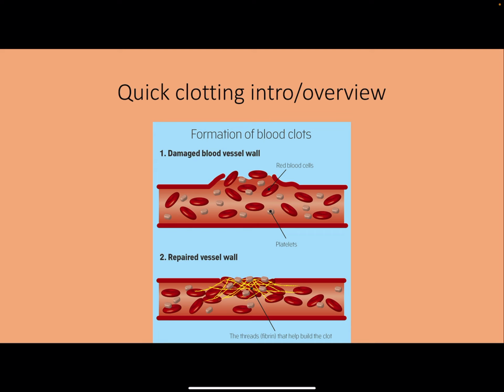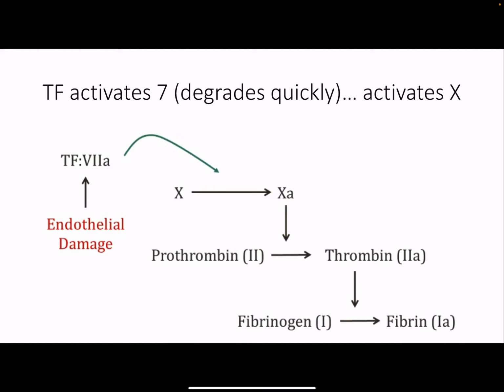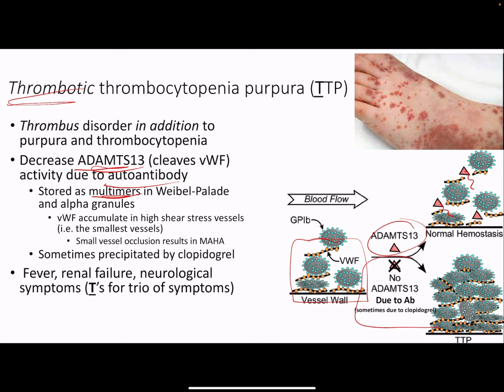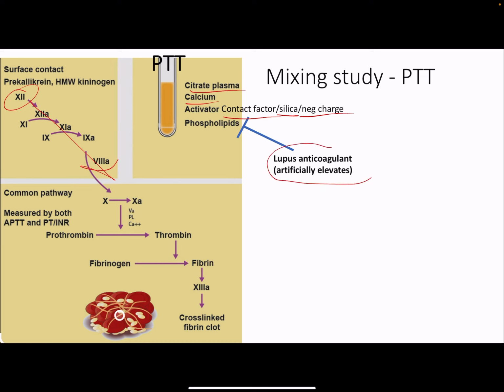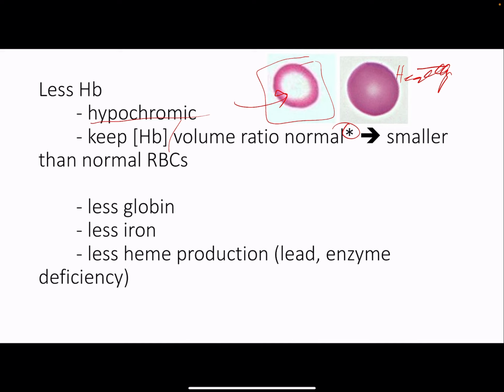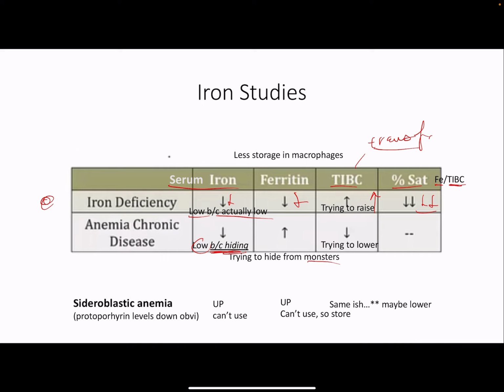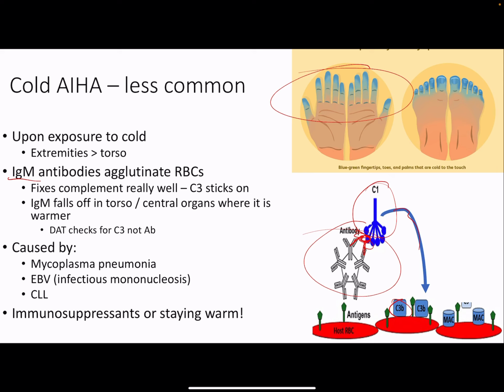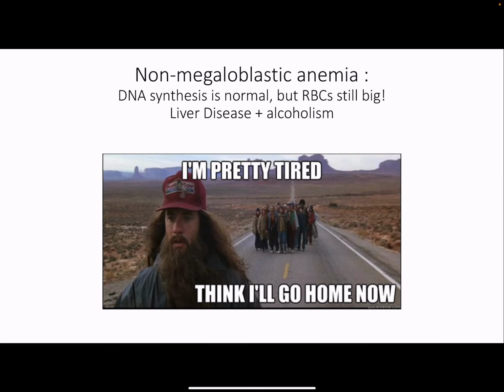Hematology NBME/STEP 1 Review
This video contains all of the other hematology videos (one video to rule them all…)